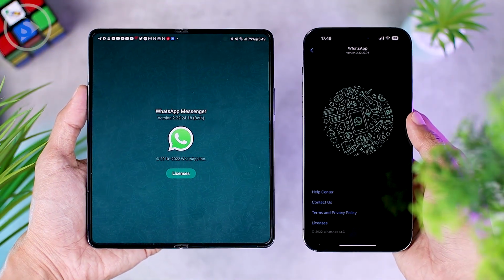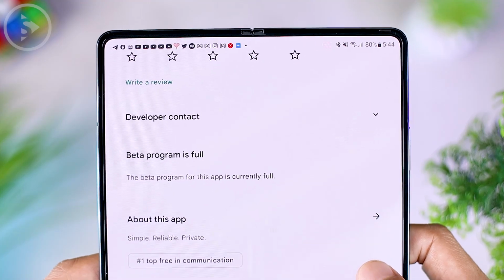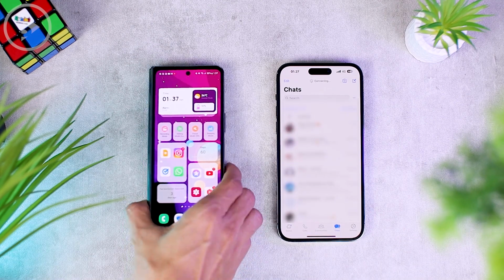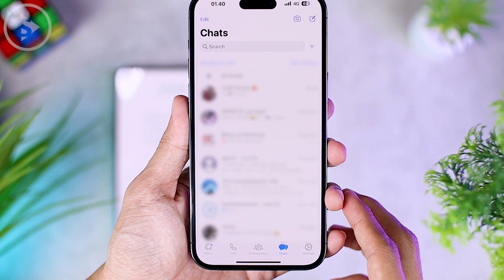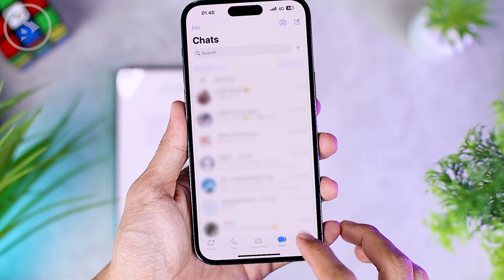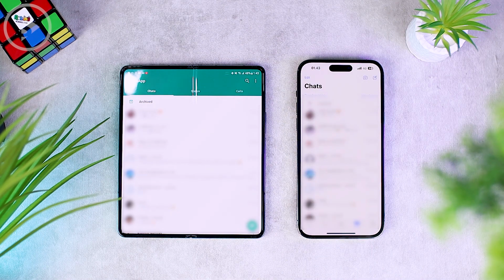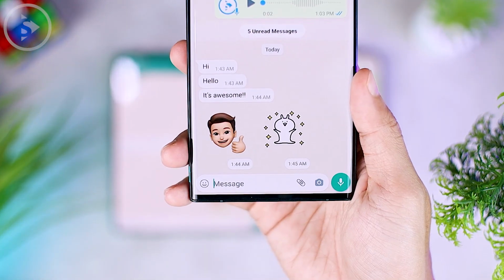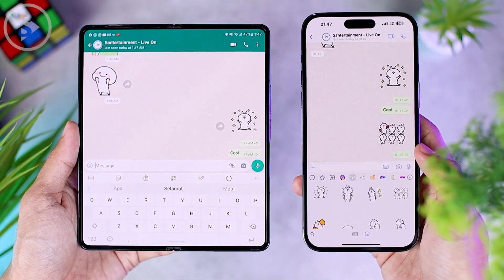How to Use 1 WhatsApp on 2 Smartphones Directly in the WhatsApp Application without WhatsApp Web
Here I will share a quick tip on how to use 1 WhatsApp account on 2 smartphones directly in the official WhatsApp application without using the WhatsApp Web version or any third-party application.

This is the latest WhatsApp feature that has just been released in the beta version and so far it only supports the tablet version of Android. And because the Samsung Z Fold4 uses the Android 12L version which is a tablet version, it supports this latest WhatsApp feature.

Hopefully, the final version will be able to directly support various other Android smartphones. you can check how to activate it in the following video.